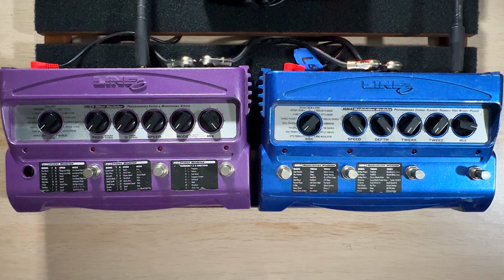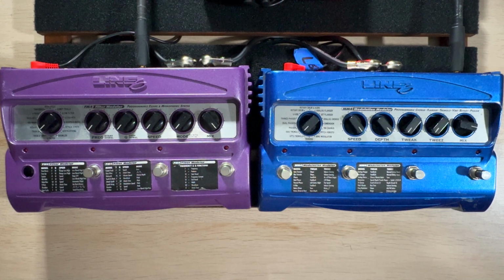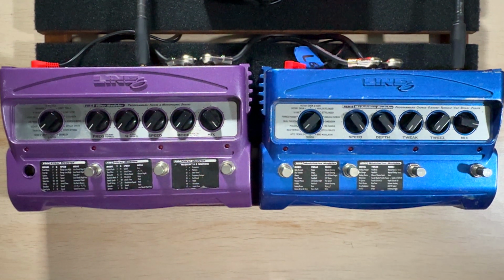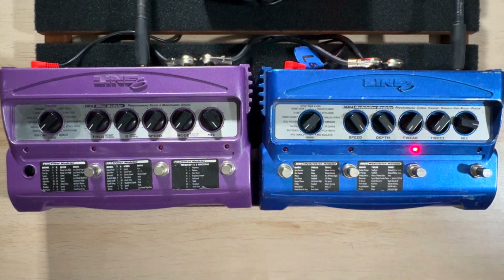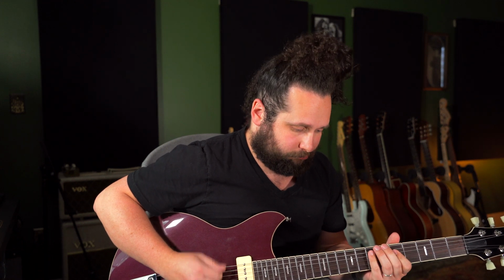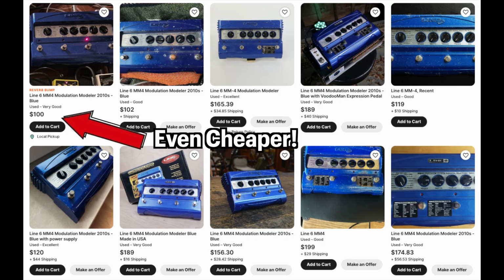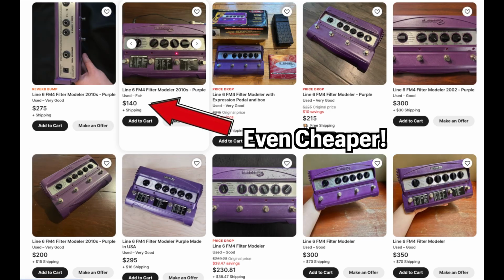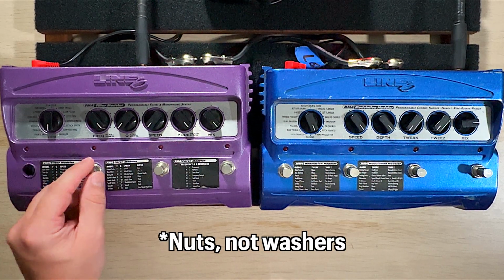Forgotten Pedals: Listen to Line 6's FM4 and MM4 - UNDERRATED PEDALS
A Demo of two pedals that I've had for a long time and didn't realize how good they were till I tried to find something to replace them.

Line 6 FM4 and MM4

00:00 Intro
00:43 Background of the Lineup
01:24 Functional Overview
02:14 Demo of MM4
04:51 Demo of FM4
08:22 Final Thoughts/Pro's and Con's
10:22 Outro